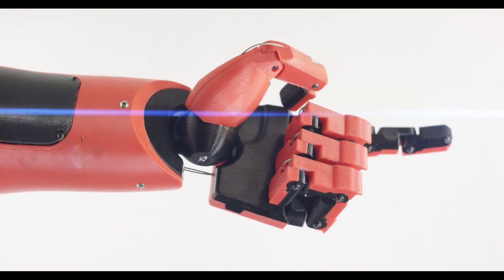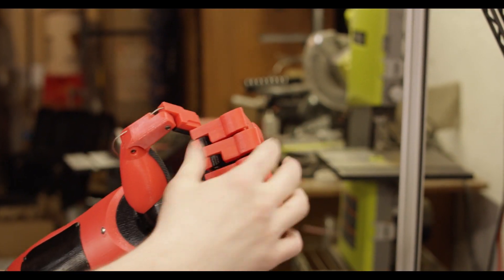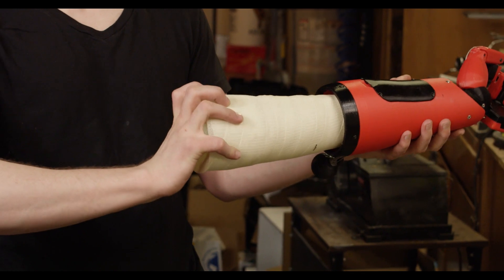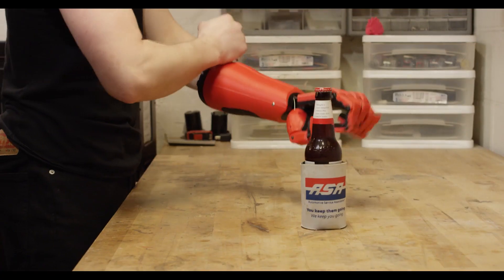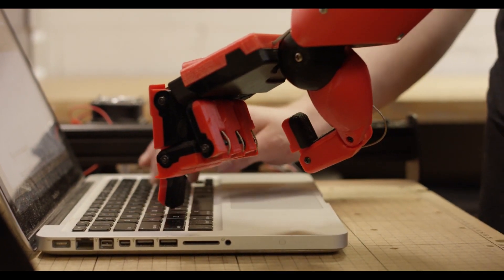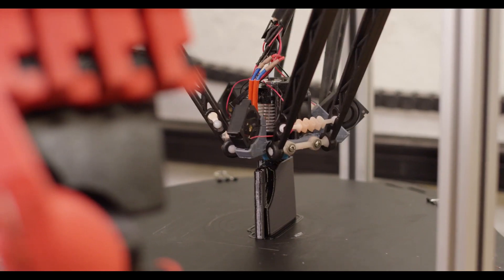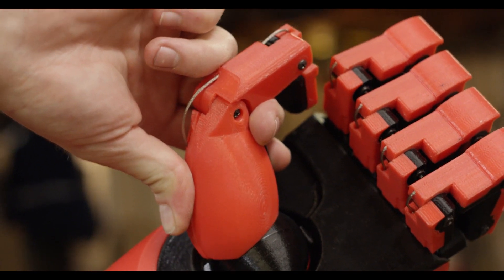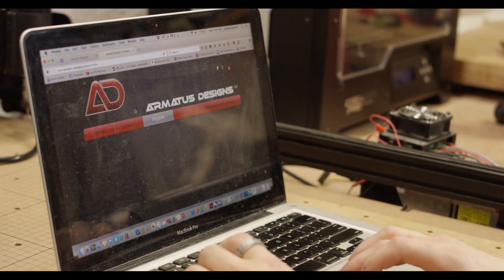'Phantom Pain' prosthetic hand from 3D printer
Several months ago Armatus Designs received a commission to create a functional prosthetic hand based off of the Phantom Pain hand used in Metal Gear Solid 5. This was for a client who was born without a left hand and grew tired of his standard claw style prosthetic, but didn't want to shell out thousands of dollars for a motorized medical grade prosthetic. The goal was to create something durable, functional and useful on a budget. The client has very little left of his wrist, meaning the standard active grip system on other 3D printed prosthetics wouldn't work for him, so they designed a passive grip system using retention springs. This allows the fingers to auto-adjust to whatever object they are gripping, and only requires user input to actually open the grip, which is done by pulling the knob at the rear of the forearm section. All 5 fingers normally open and close at once, but there is also a detachable ring connected to the main knob which articulates just the index finger, which can be locked in place to allow greater usability in actions such as typing and pressing buttons.